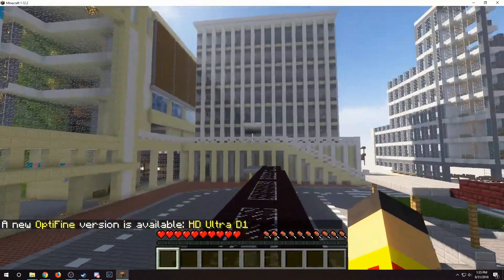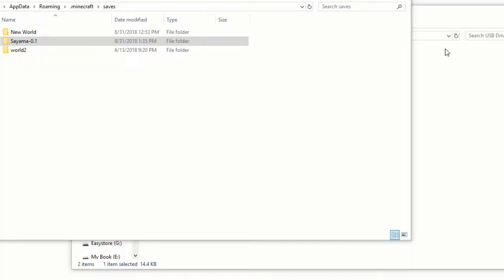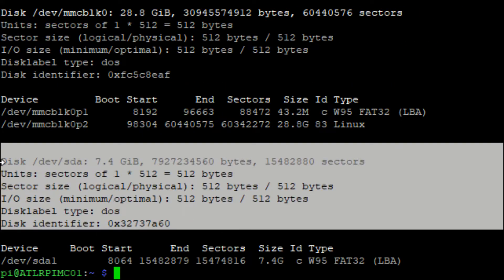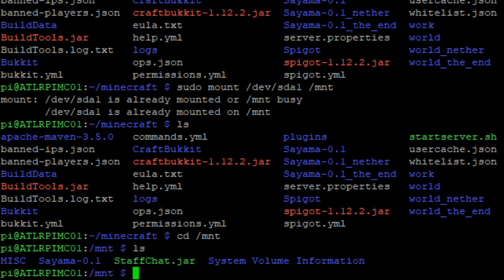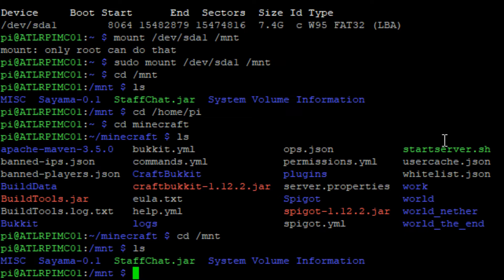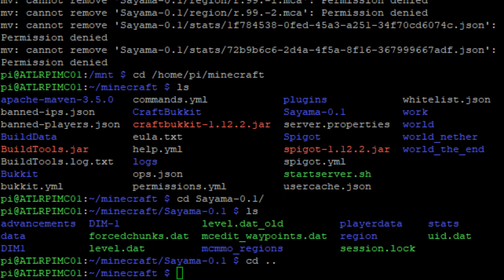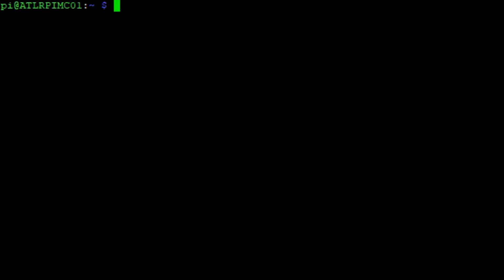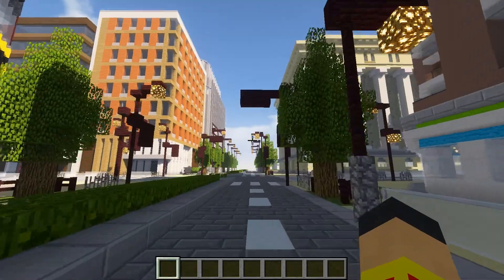How to copy a world and plugins to your Pi Minecraft server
People have requested that I explain how to copy worlds and plugins over, so here's the video. If you can't quite catch a section of the video, I suggest pausing it and waiting until you're done with that step. Some parts like copying files can take time, especially for larger worlds.

Commands run in this video
sudo fdisk -l
sudo mount /dev/sda1 /mnt
cp Pluginname.jar /home/pi/minecraft/plugins
cp Worldfoldrename /home/pi/minecraft
nano Server.Properties
screen -r minecraft